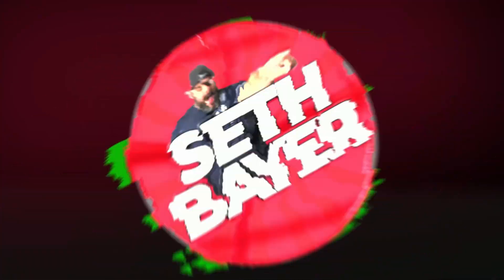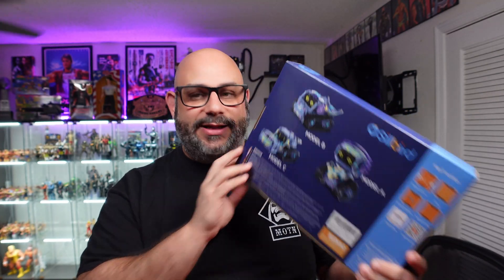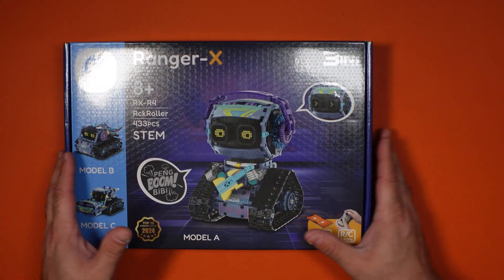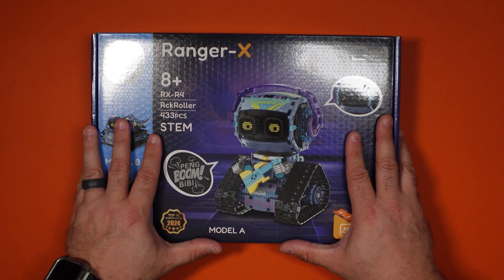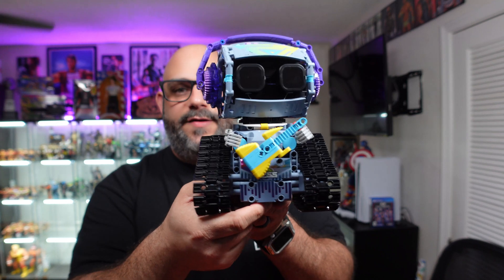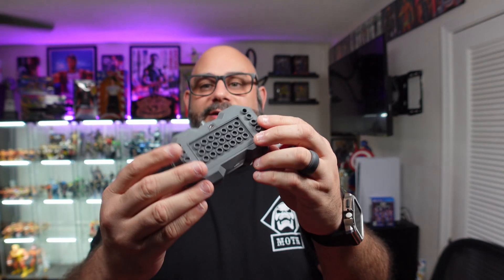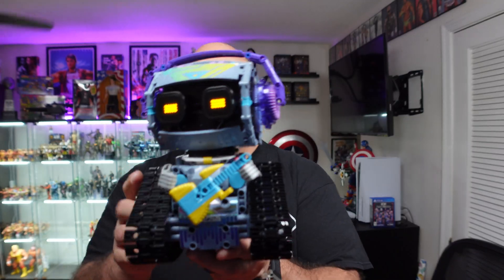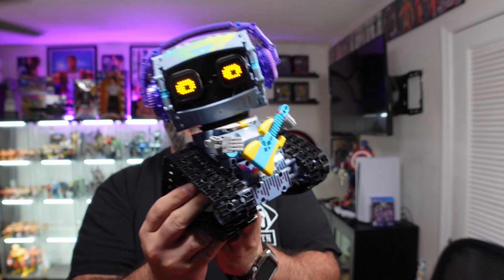THIS ROBOT IS AWESOME!!! Sillbird Rock Roller 3 IN 1 Robot!!!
Hey Everyone Time to unbox Sillbird Rock Roller 3 IN 1 Robot. This Sillbird Rock Roller robot is awesome and has a cool app to control it. Tune in and find out why!

Chapters:
00:00 Intro
01:38 Box Art
03:40 What's in the box
04:23 Speed Build
05:19 Robot/ Controls
8:41 Final Thoughts